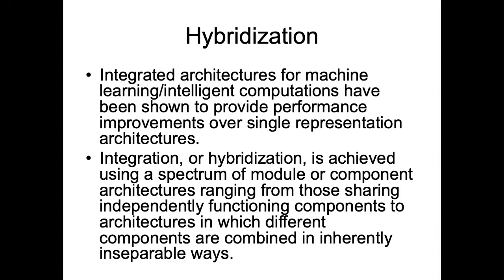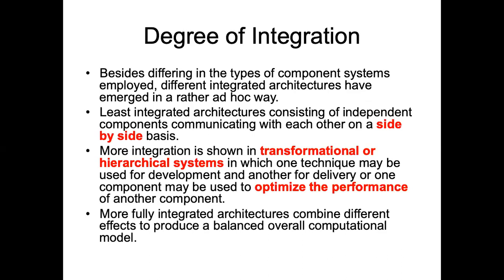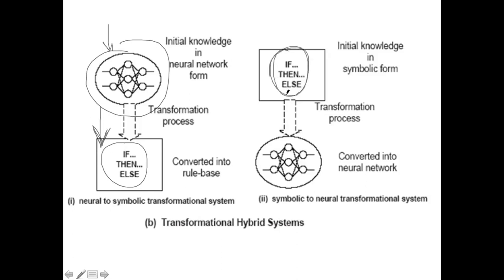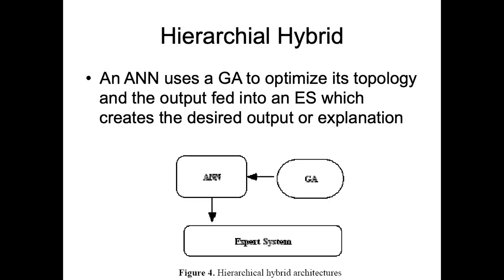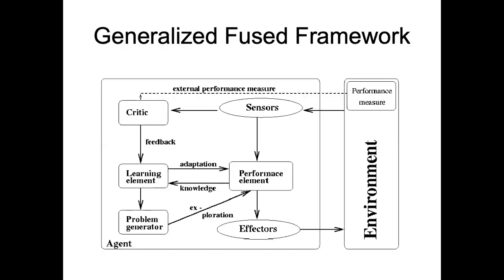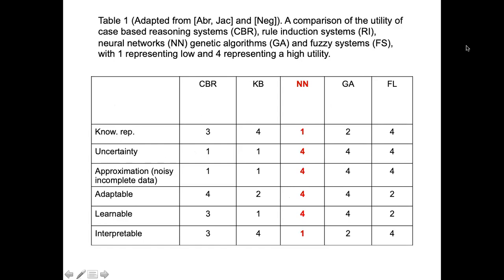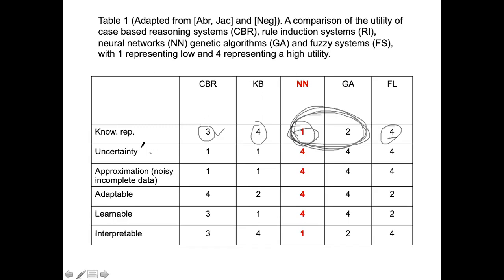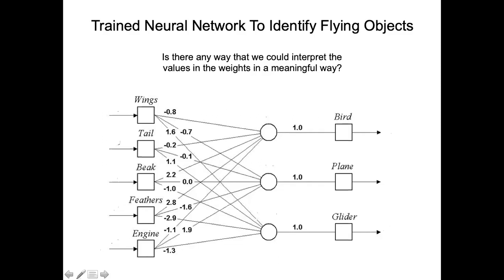10 Neuro Rule Inferencing